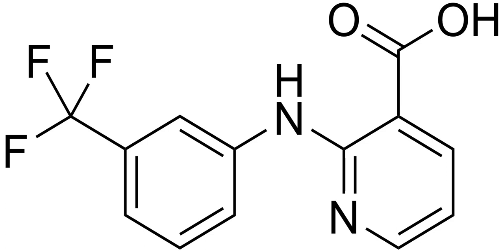Niflumic acid | Wikipedia audio article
This is an audio version of the Wikipedia Article:
Niflumic acid

SUMMARY
Niflumic acid is a drug used for joint and muscular pain. It is categorized as an inhibitor of cyclooxygenase-2. In experimental biology, it has been employed to inhibit chloride channels. It has also been reported to act on GABA-A and NMDA channels and to block T-type calcium channels.